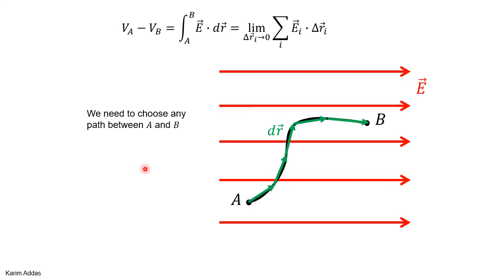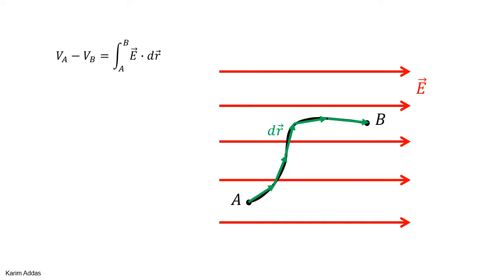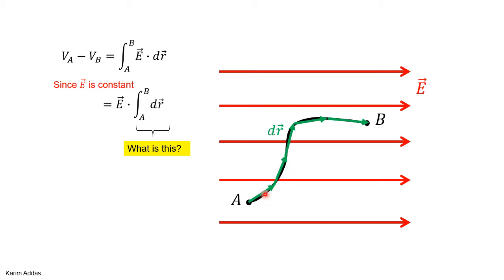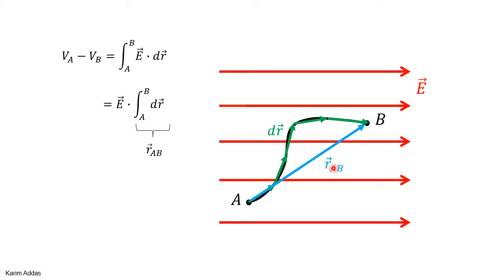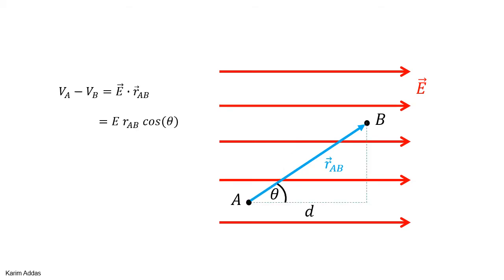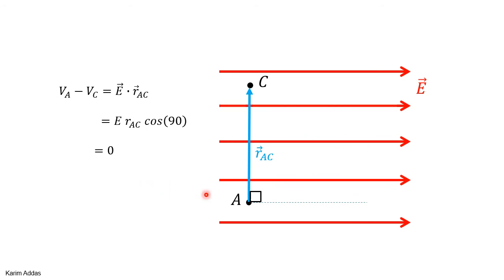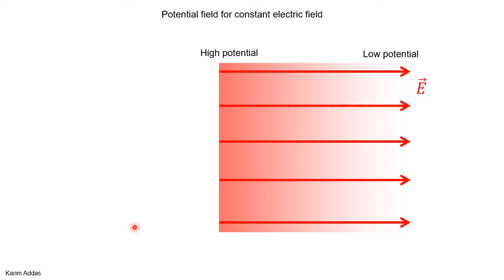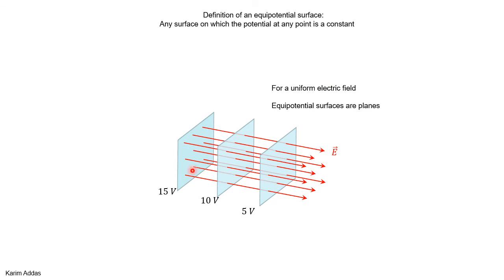3#3 potential constant E 3 pptx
how to get the difference in potential between two points in a uniform electric field using an arbitrary path